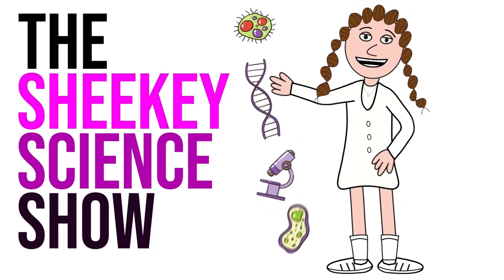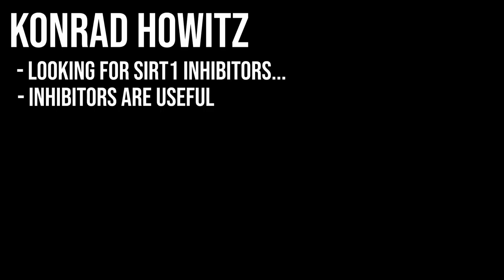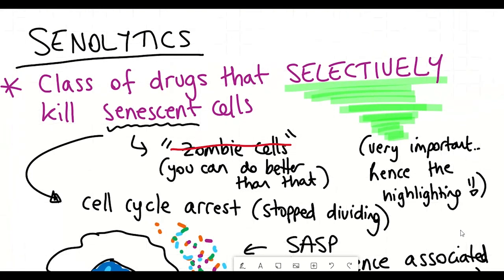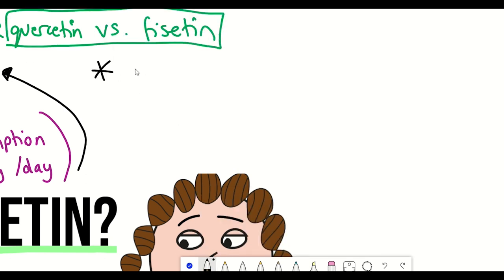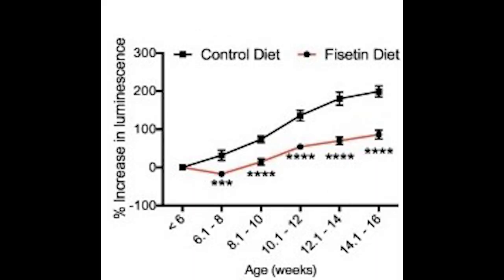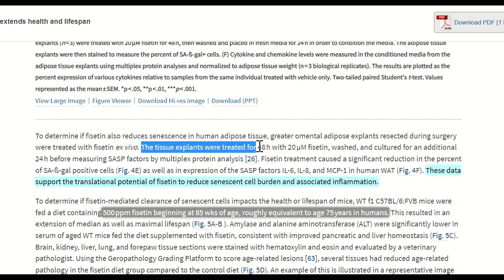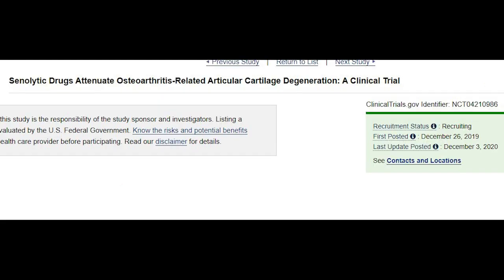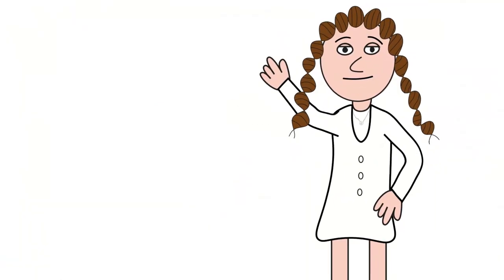Fisetin (senolytic potential)?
Finally talking about fisetin. Does it activate SIR1? Does it have senolytic potential? Is it safe? What is the bioavailability? Clinical trials? How does it compare it to quercetin? What even is senscence? Don't worry, i've got you covered. Watch on for more :DD

TIMESTAMPS
Intro - 00:00
Fisetin - 00:18
Senolytic potential - 02:30
Clinical trials - 08:30
Is it safe? - 10:26

and check out @LifespanIO journal club!!
Howitz, K., Bitterman, K., Cohen, H. et al. Small molecule activators of sirtuins extend Saccharomyces cerevisiae lifespan. Nature 425, 191–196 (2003).
Fisetin acts on multiple pathways - Front Biosci (Schol Ed). 2015 Jun 1; 7: 58–82.